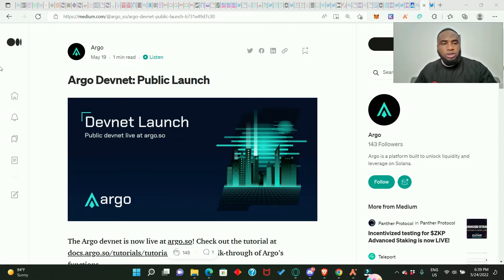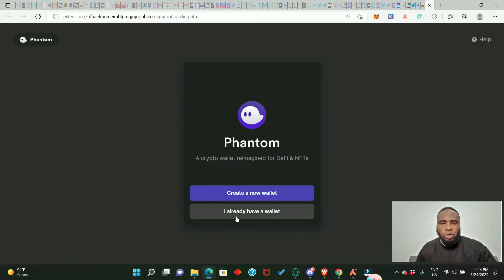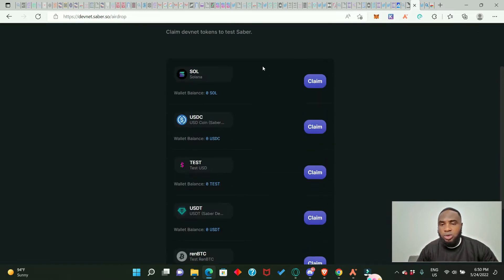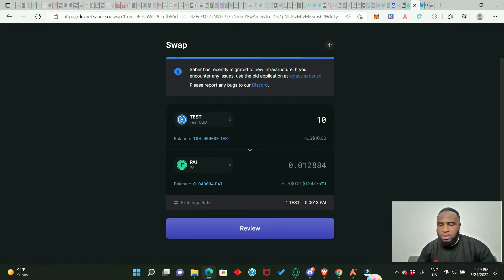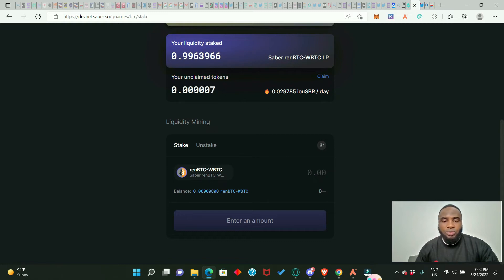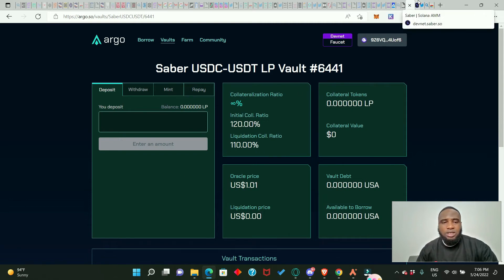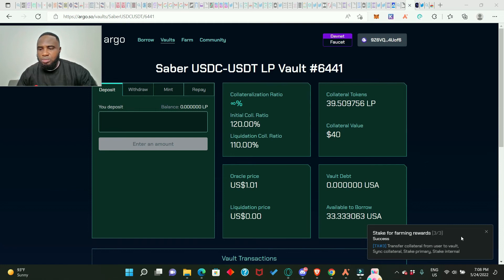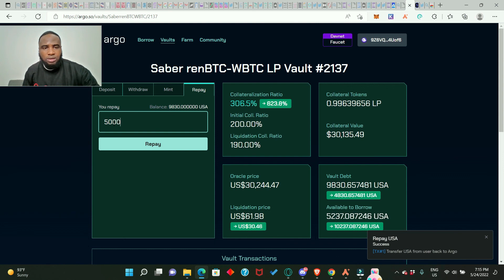ARGO DEVNET|| POTENTIAL AIRDROP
In this video I will show you how to get through the Argo Devnet on Solana. They don't have a token yet. Potential airdrop? Anything is possible.